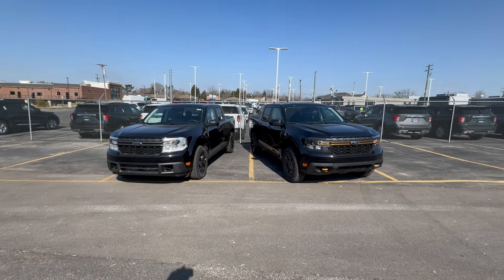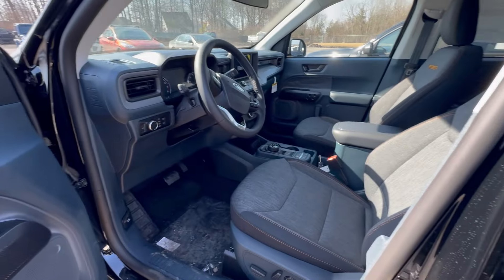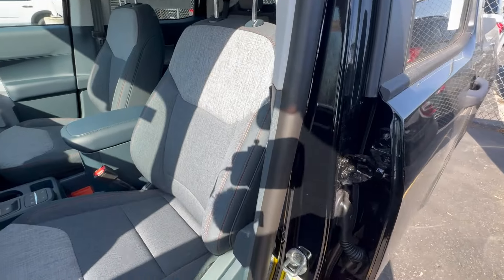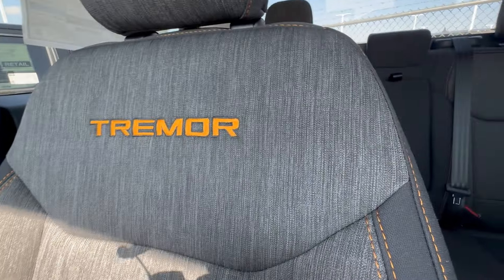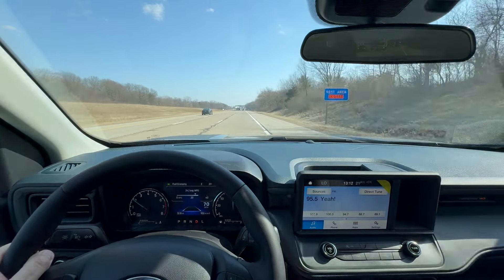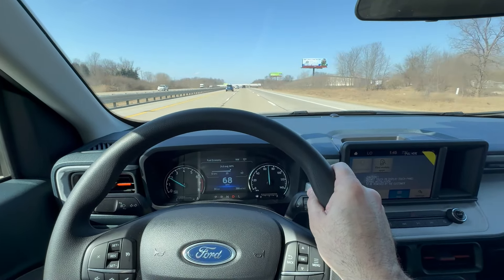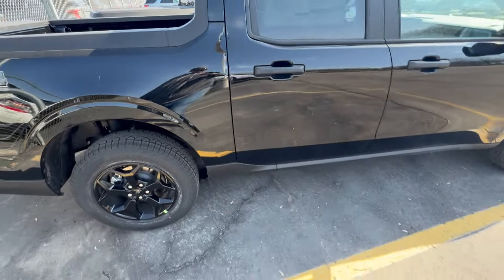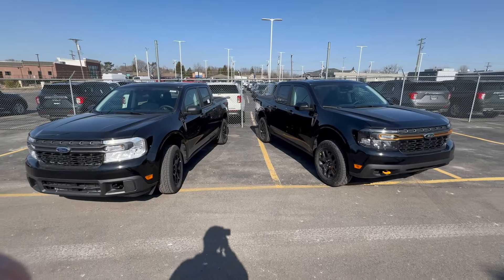2024 Ford Maverick FX4 vs Tremor driving impressions and MPG comparison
The Ford Maverick has been a hit since the launch of this truck.  Ford has had a backlog of several years worth of orders trying to catch up with the demand on these little trucks.  in 2023 Ford released the Tremor version of the Maverick which provided more off road capability and some aesthetic  upgrades.

Both of these trucks are high value options for a small pick up truck in 2024